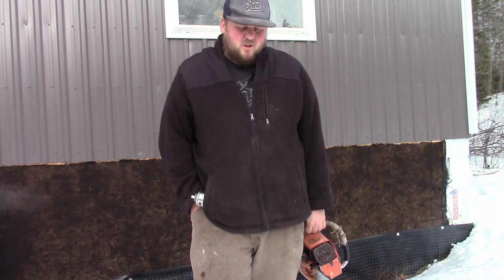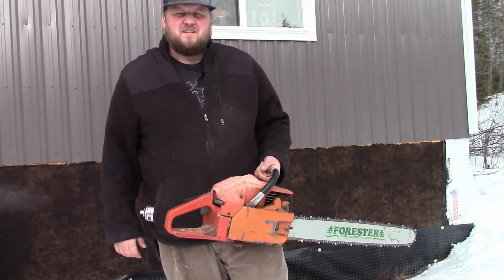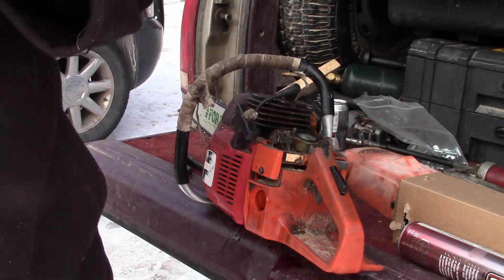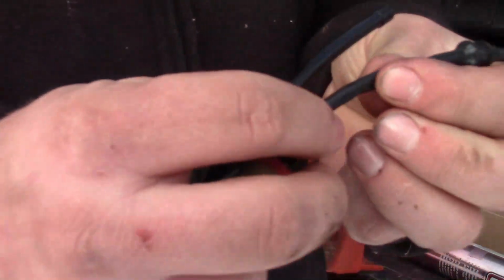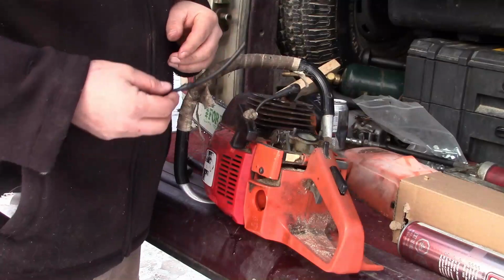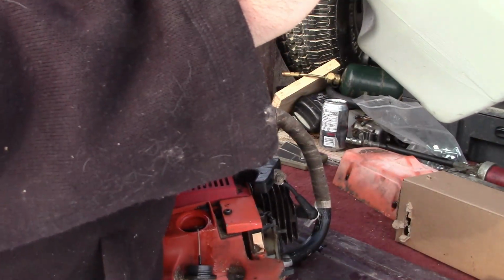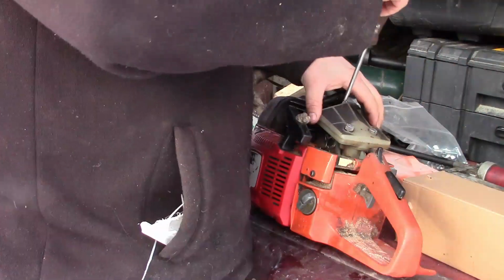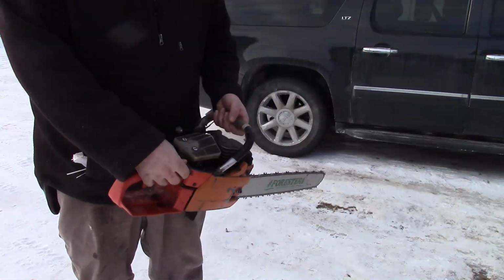IS YOUR CHAINSAW FUEL LINE LEAKING AIR?? HUSQVARNA 266 FUEL LINE CHANGE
IN THIS VIDEO WE COVER HOW TO TELL IF YOUR SAW IS SUCKING AIR AND HOW TO REPLACE THE FUEL LINE ON A HUSQVARNA 266